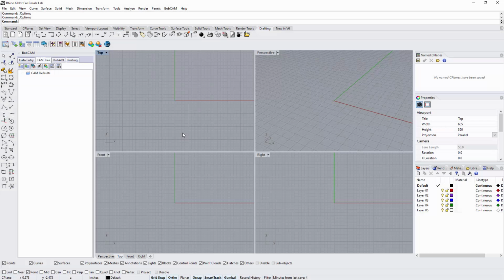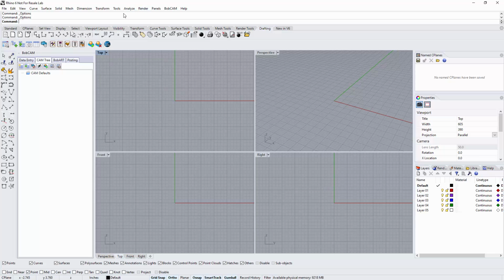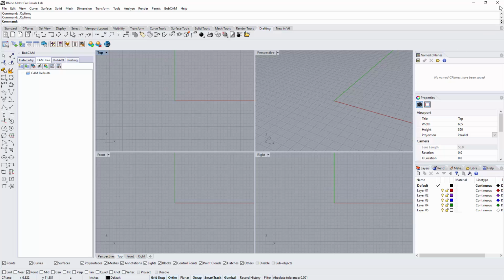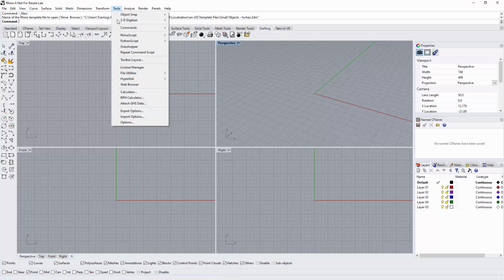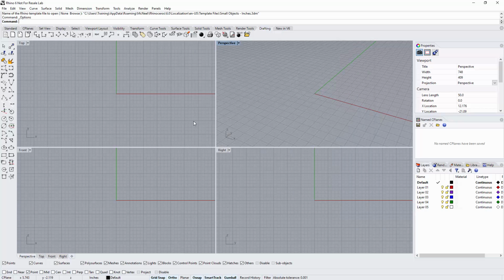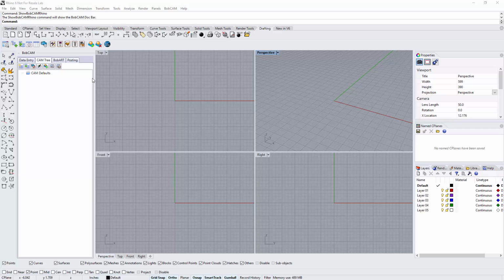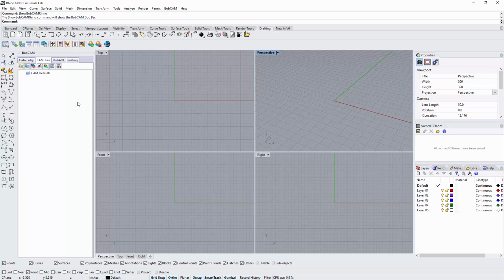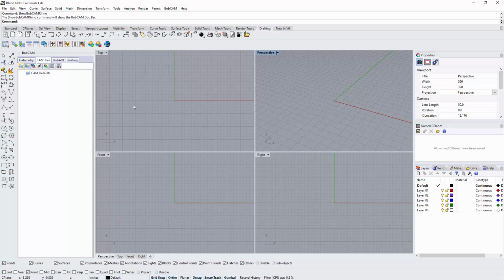BobCAM for RHINO | Video 3 Enabling and Disabling the BobCAM Plugin